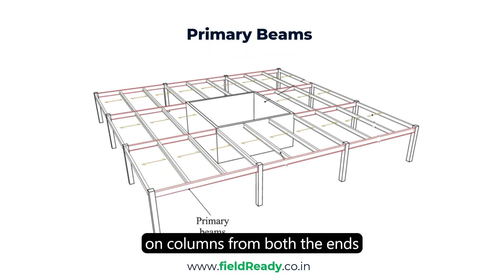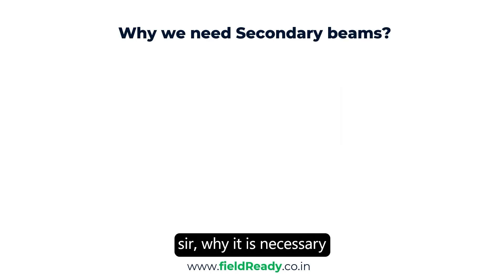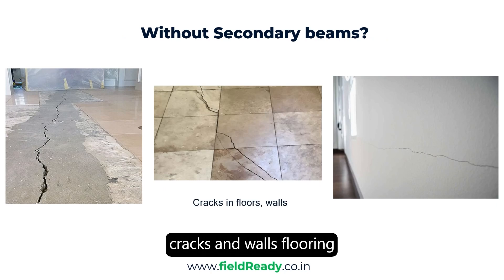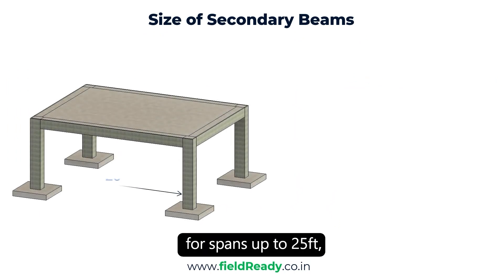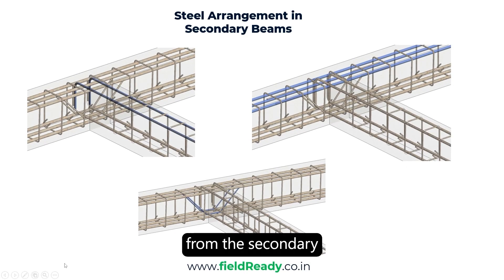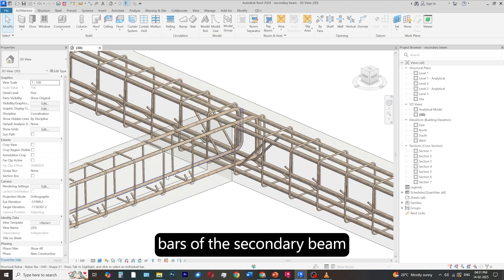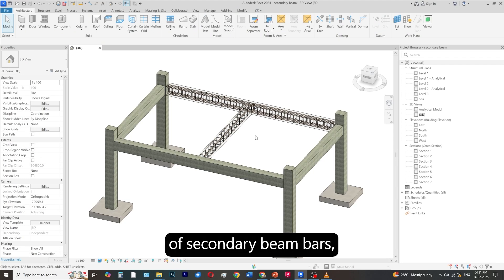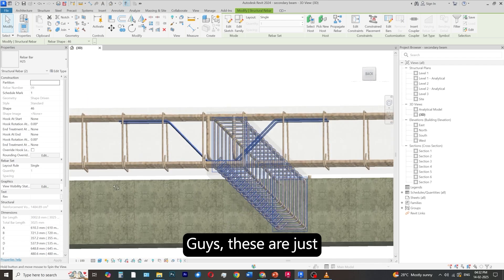Importance of Secondary Beams | Steel Arrangements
In this video, we discuss the importance of secondary beams in RCC (Reinforced Cement Concrete) structures. Learn how secondary beams contribute to load distribution, enhance structural stability, and support primary beams in ensuring the overall strength and durability of the building. Perfect for civil engineering enthusiasts and students!

All in ONE:-   Etabs + Revit BIM + 3D Max + Vray + AutoCAD (2D+3D)

A complete collection of courses for Civil Engineers to understand how software are used to work on a "Real world project".
➡️lifetime access for the course

✅ Drawing Plans using Vastu Shastra
✅ Electrical Plans Covered
✅ Sanitary Plans Covered
✅ Column Size & Location Covered
✅ Professional Looking Front Elevations
✅ Printing Sheets through giant Plotters (A1 , A2, A3)
✅ Column Layout + Footing Layout + Beam & Slab Layout
✅ Complete AutoCAD 2020 3D Covered
✅ Complete 3D Max 2020 Covered, Applying Material, Lighting and Rendering
✅Analyse and design RCC building in ETABS using IS codes
✅Producing detailing sheets for client submission in REVIT
✅Designing foundation in STAAD Foundation ( Isolated, Combined
       and Raft)
✅Irregular Building Analysis in ETABS
✅Design of Shear wall and lift shaft in ETABS
✅Soil test and SBC
✅Intro to earthquake analysis of building ( ESM, RSM and THM )
✅Steel truss design in ETABS
✅Producing Architectural plan in REVIT
✅3D Modelling and rendering in REVIT
✅Automatic estimation and reinforcement in REVIT

By the end of the project you will learn how to start a project and produce the required sheets for clients.